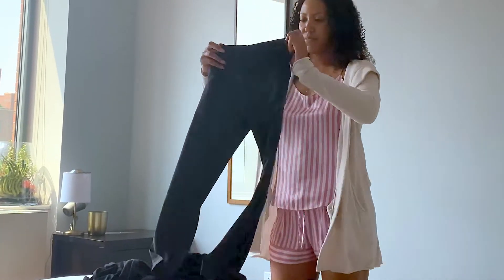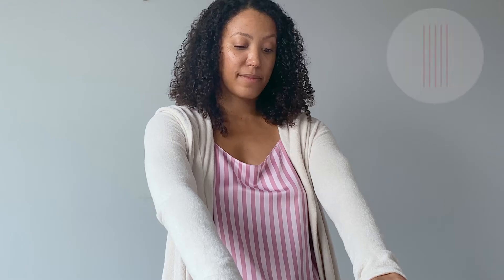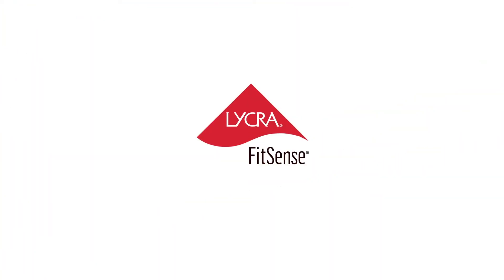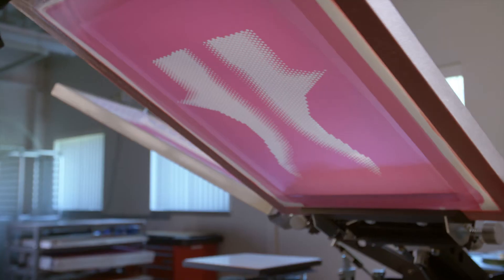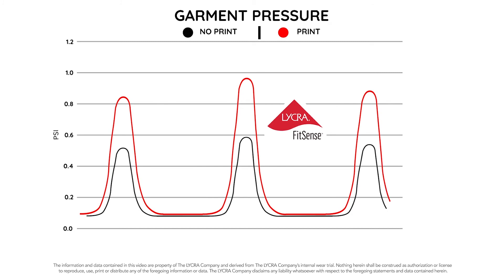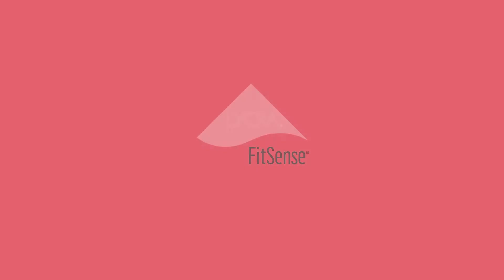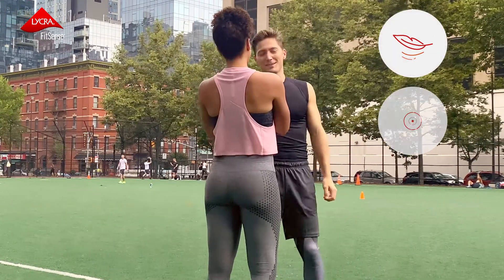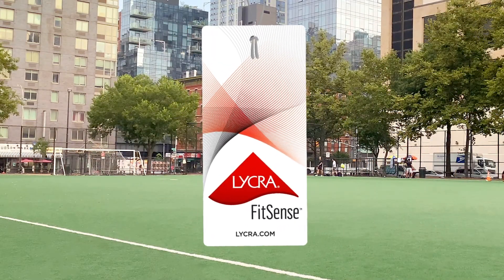LYCRA® FitSense™ Technology Gives Leggings a Leg Up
LYCRA® FitSense™ Technology  provides lightweight, targeted support, right where it's needed.